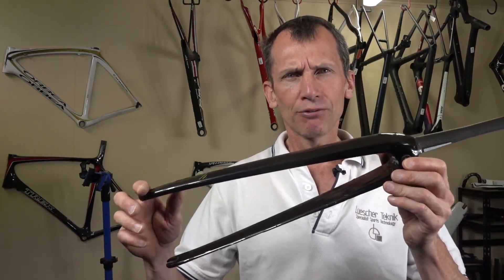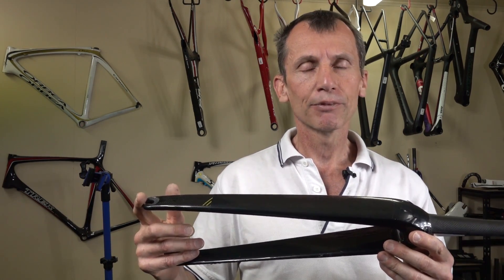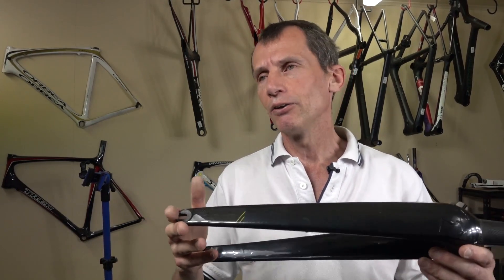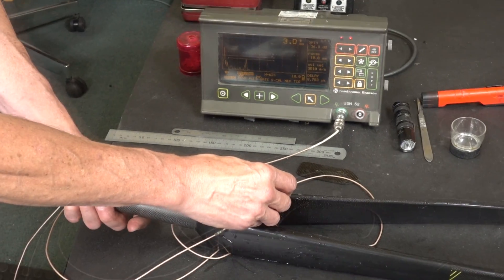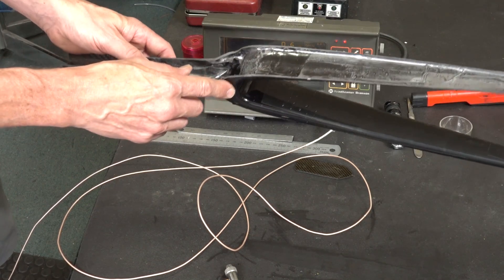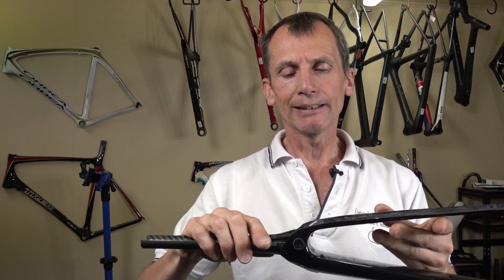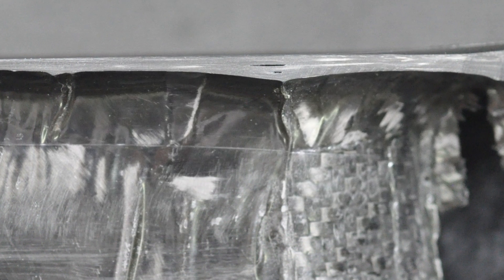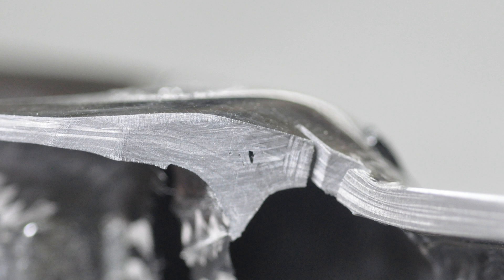Using Ultrasound Scans to Find Production Flaws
This video shows how we use ultrasound scans to find manufacturing flaws in carbon fibre parts. It is clear to see that the scan easily finds the faults in the example parts.